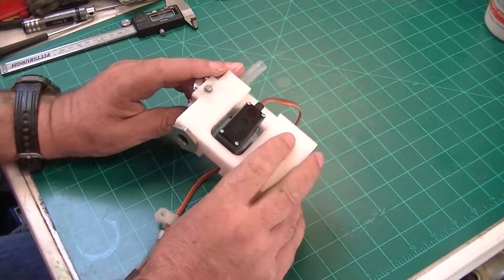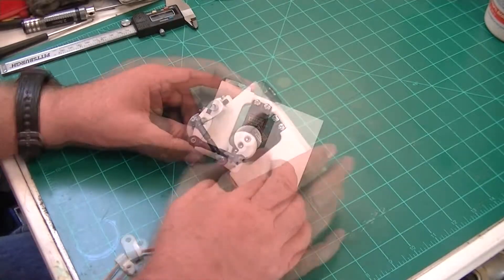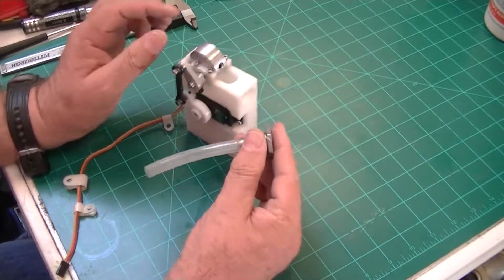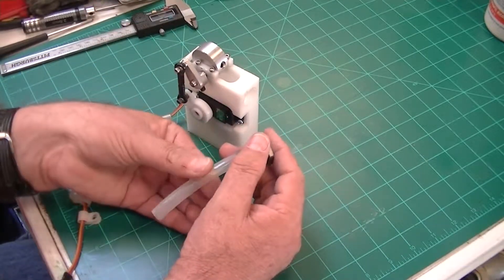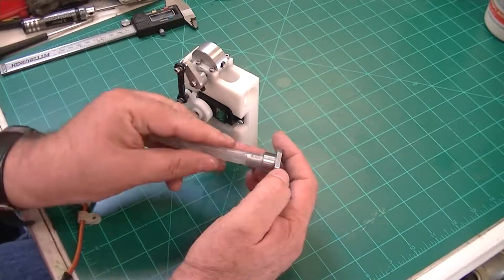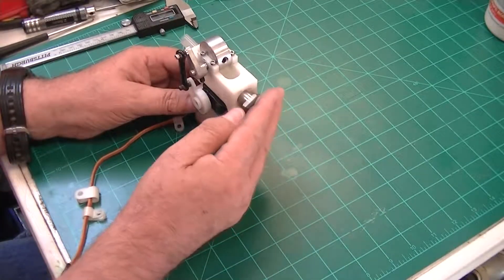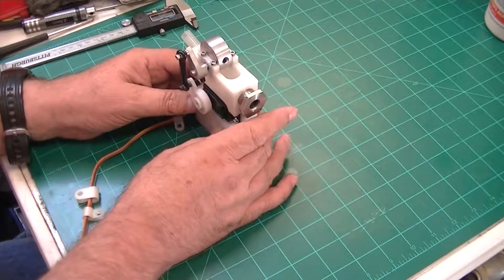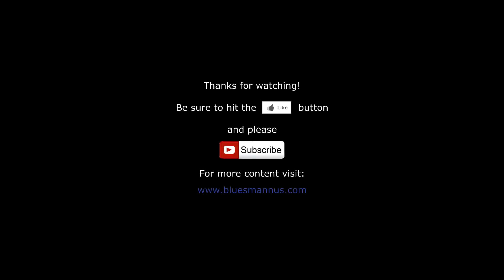DIY How to make a sanitary food valve (pinch valve)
A short video on how to make a sanitary food valve, to eliminate potential for bacteria growth.